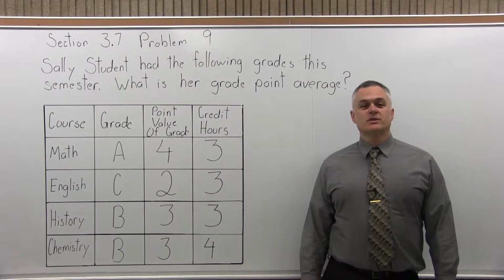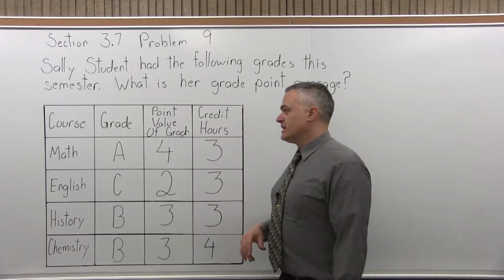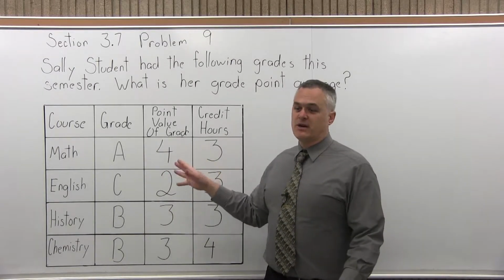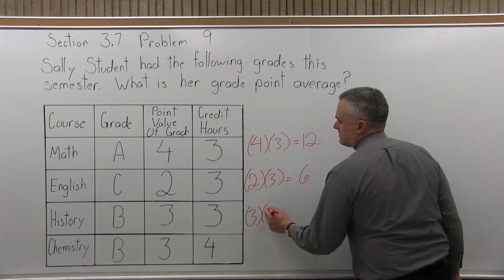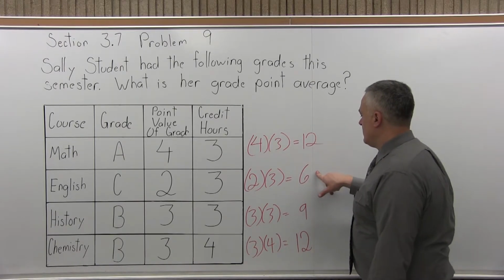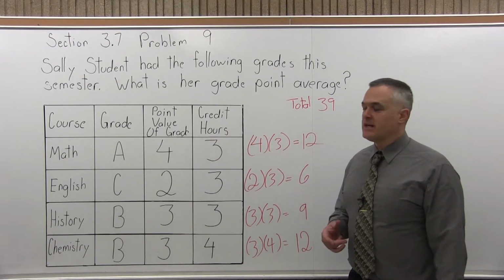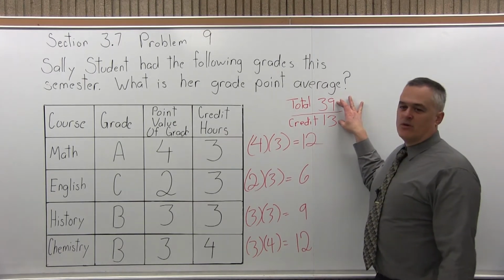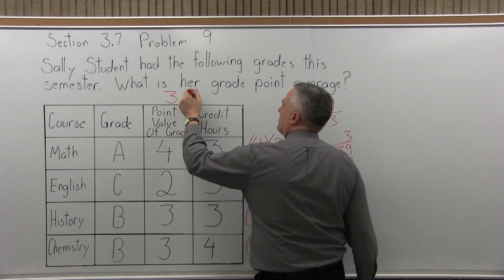MTH 011: Section 3.7 Problem 9 - Mathematics with Dan Avedikian